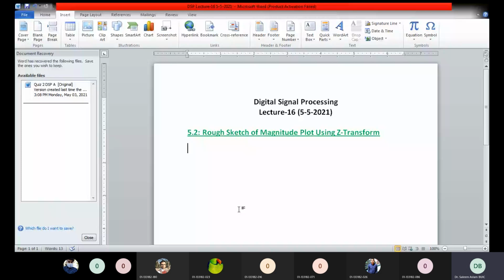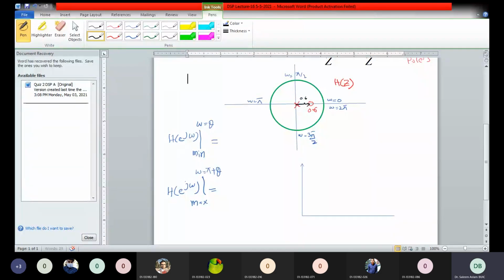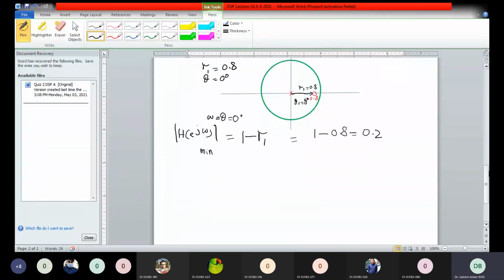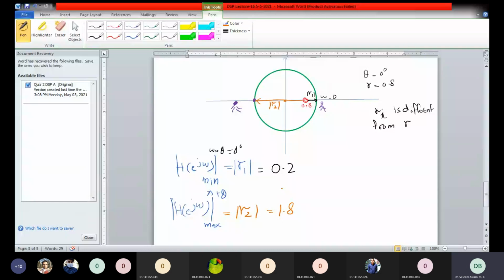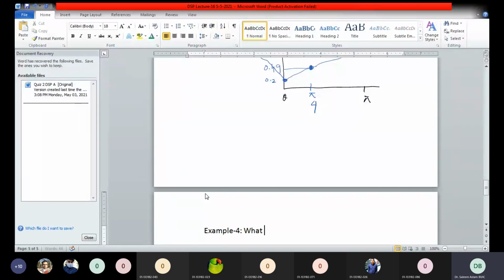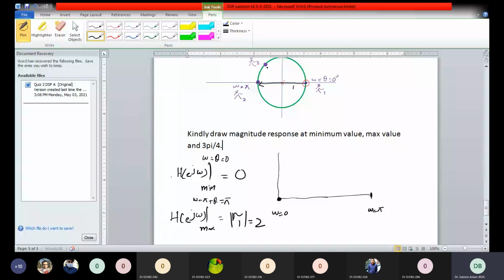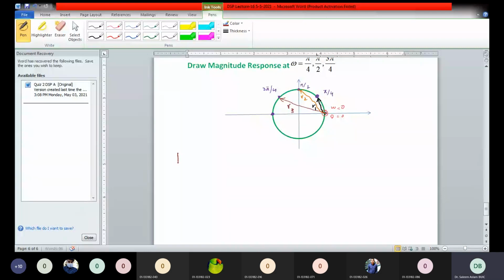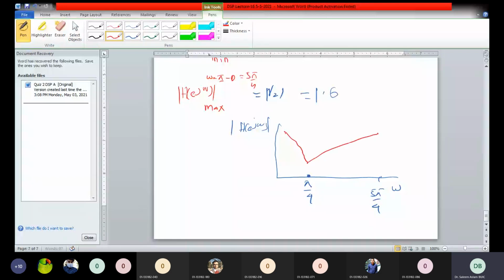17 Rough Sketch of Magnitude Plot